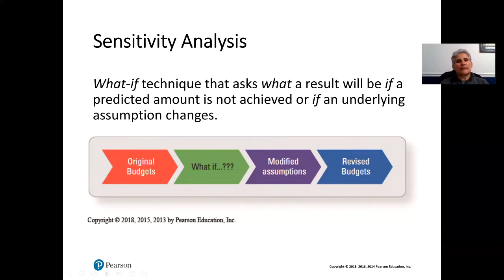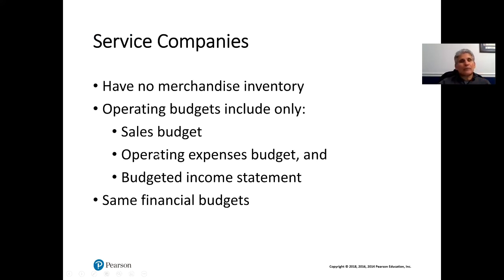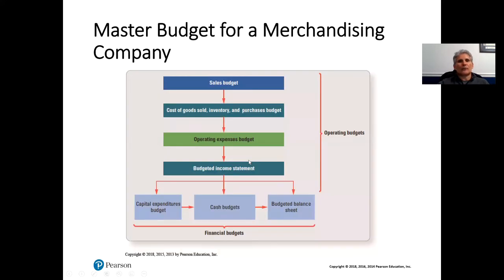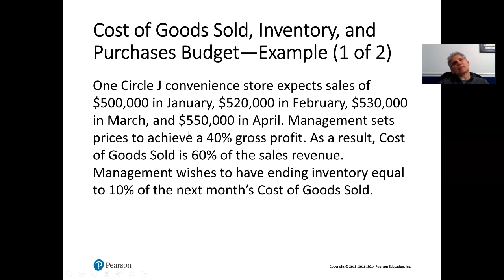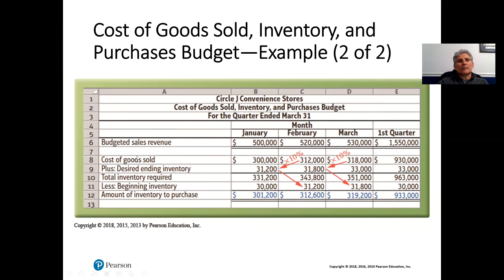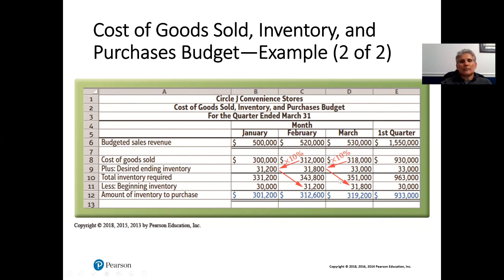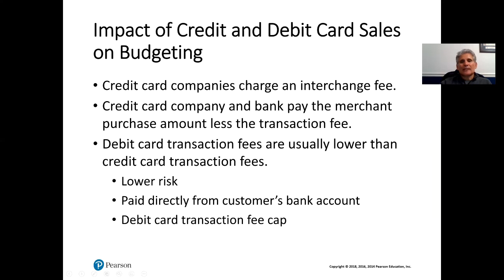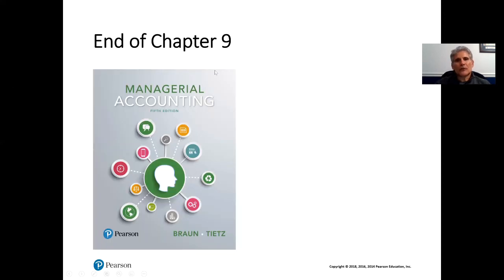Chapter 9 Part 4